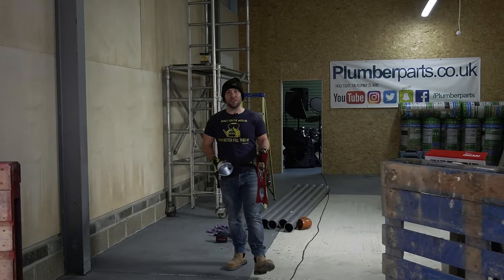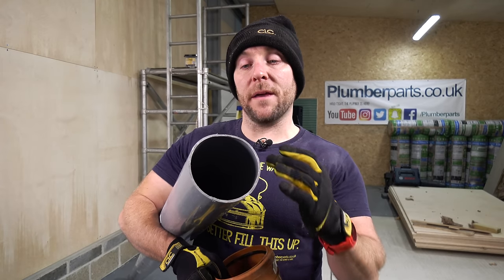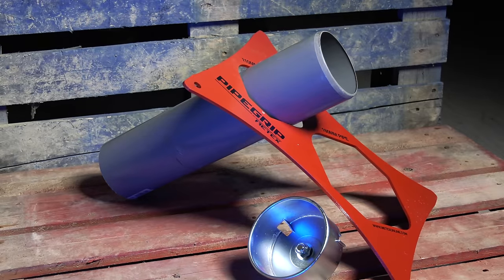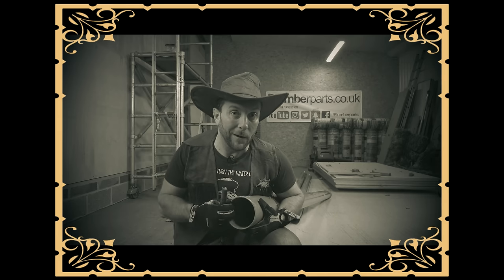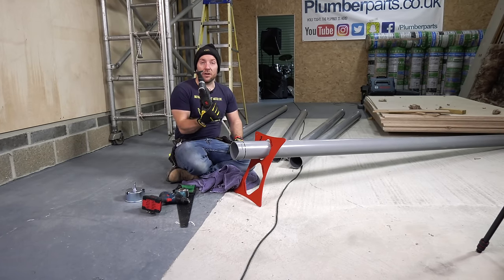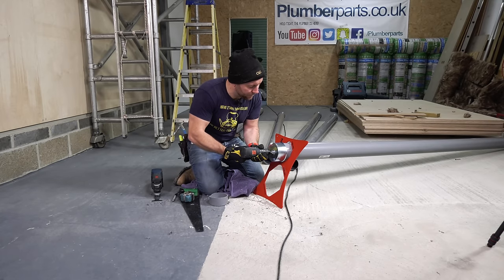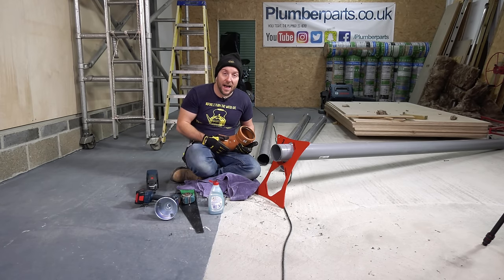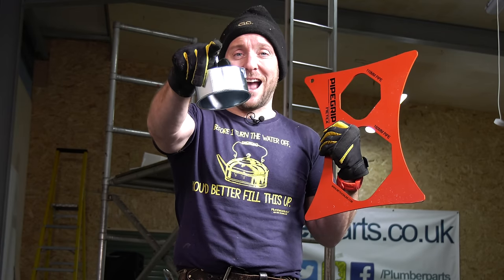HOW TO CUT AND JOIN SOIL PIPE THE EASY WAY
How to cut and join soil pipe or waste pipe the easy way! I’ll show you how to squarely cut the 4 inch or 110mm soil pipe and how to chamfer or taper it so it fits easily into a socket. I’ll be using Metex’s PipeGrip and Pipe Chamf for review - both excellent tools. Buy yours in our amazon store below!